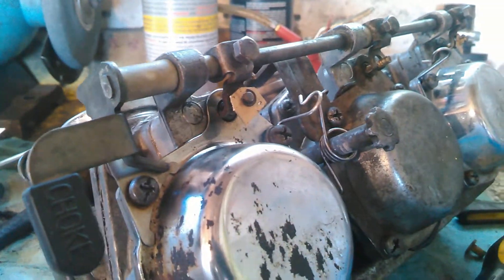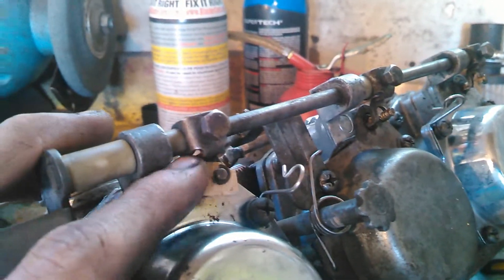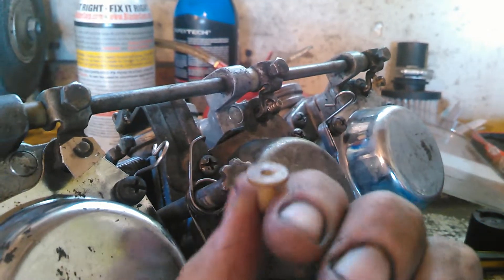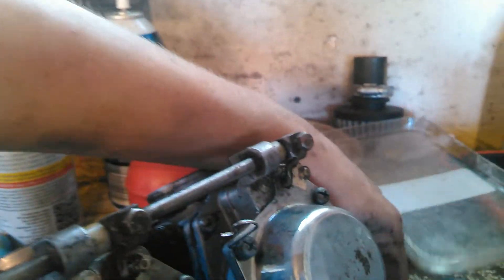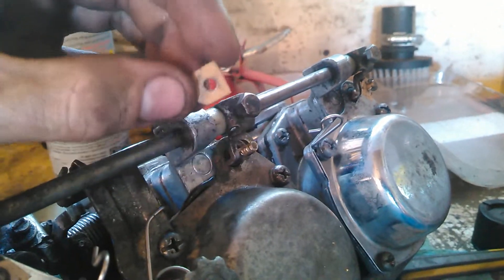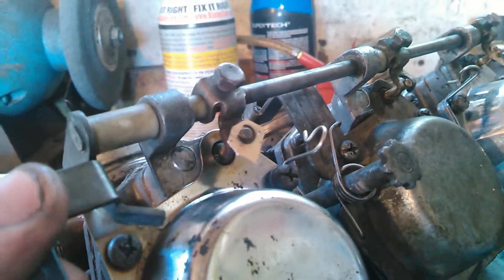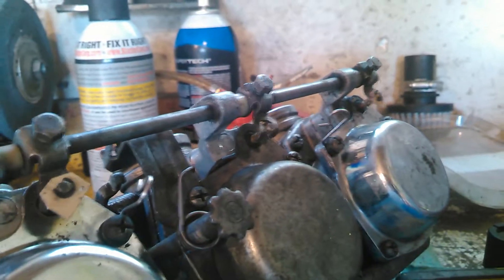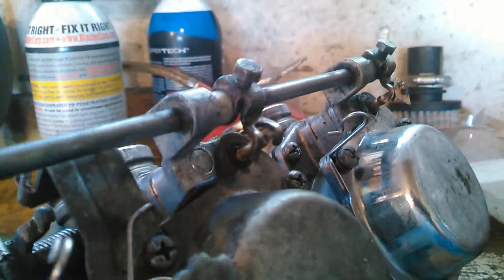Yamaha 850 choke fixed